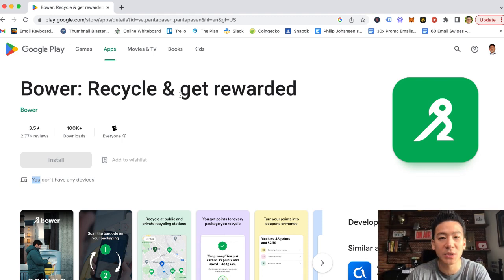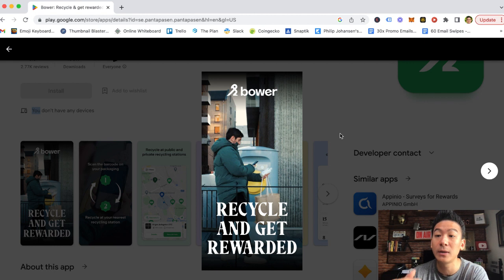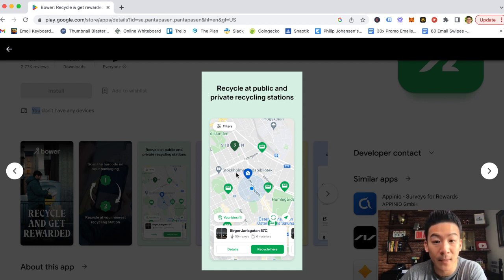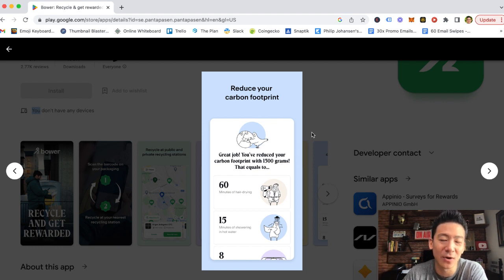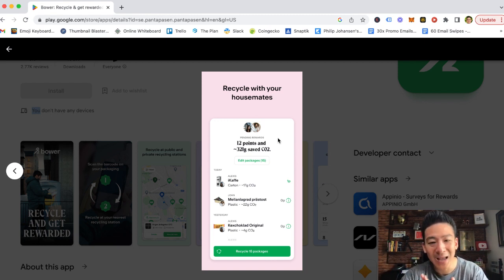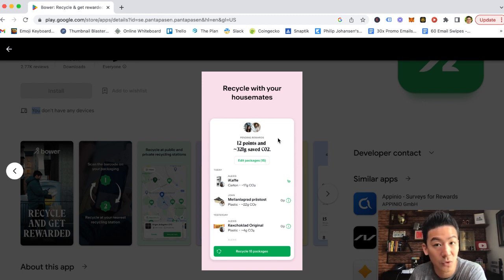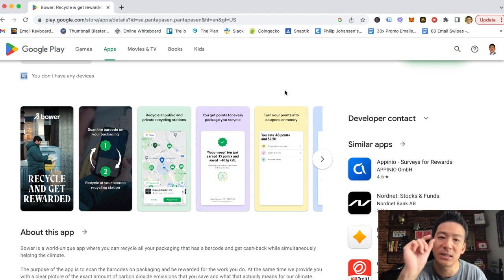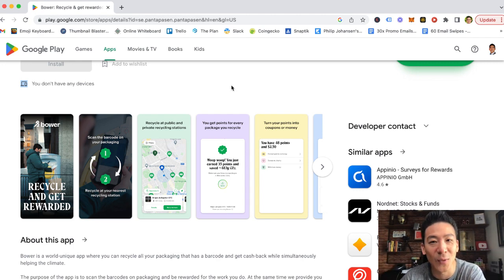Bower App Review - Can You Get Paid For Recycling Your Trash? (Yes, But...)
bower app review *Get My #1 Way To Earn Online In The Comments 👇👇👇 About this video:
In today's bower app review we're going to break down this recycling app to see whether this will get you results. Can you really make money from recycling your trash? Is this legit or a scam?